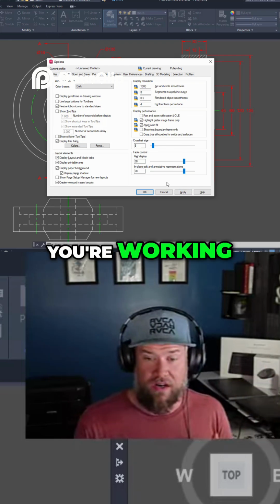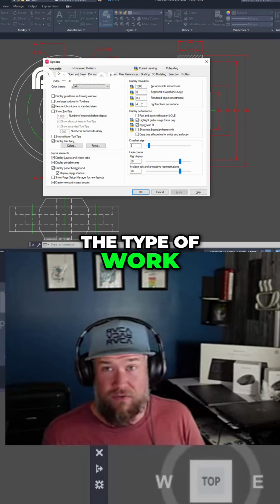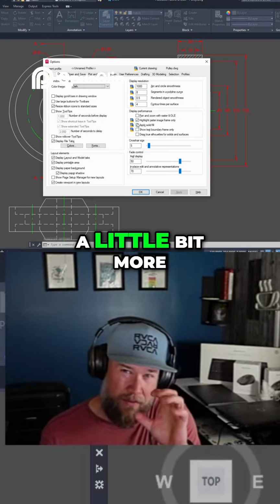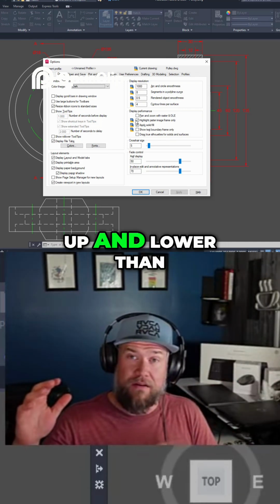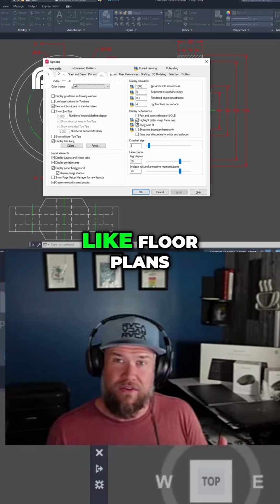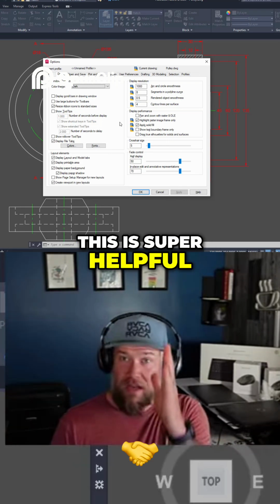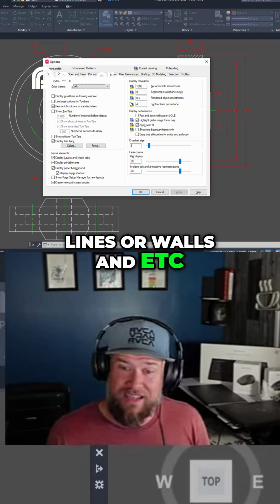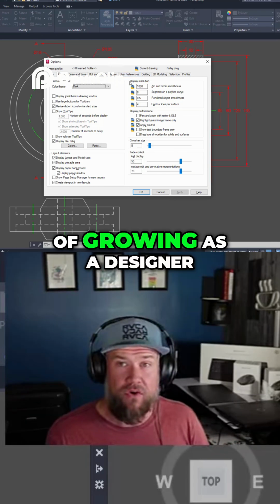AutoCAD Help Tips: How To Disable Them & Boost Your Design Speed!